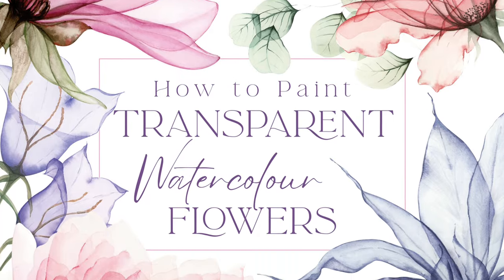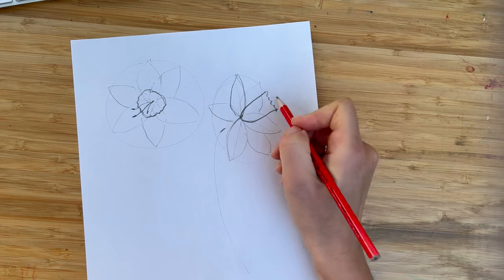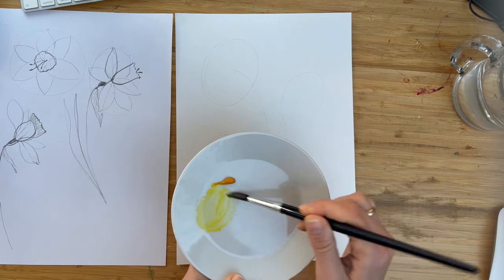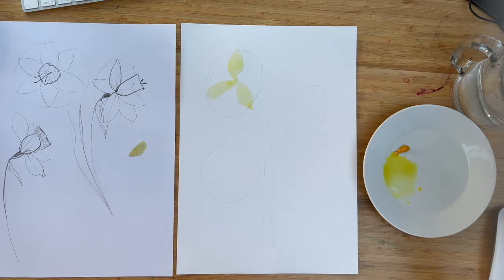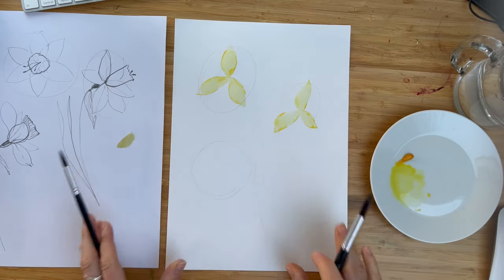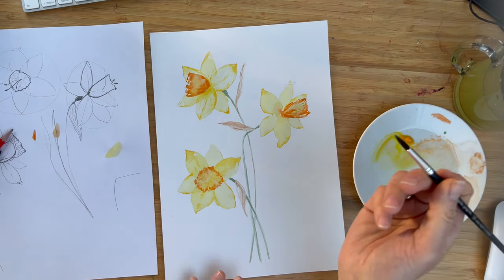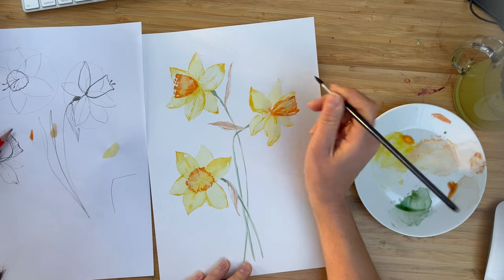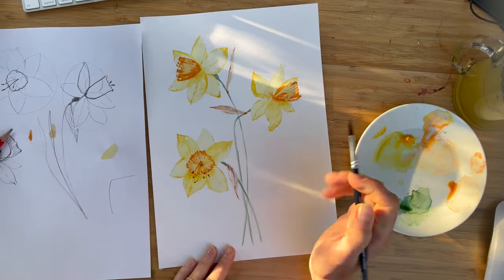Watercolor EASTER greeting cards - DAFFODILS tutorial for beginners!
In this watercolor tutorial, I will show you how to paint a delicate bouquet of yellow daffodils which would be perfect for Esther greeting cards, home decor and just for spring vibes!
DON'T MISS!
Pre-order my book "How to paint Transparent flowers"

Materials I used:

Phthalo Green
Burnt Sienna
Cadmium Yellow
Cadmium Orange

Join my Skillshare class and learn
how to paint 10 Easiest watercolor flowers

5 ways how to remove watercolour background from scanned painting in Photoshop
0:00 Hello!
0:54 Drawing of daffodils
5:05 Watercolor painting of daffodils